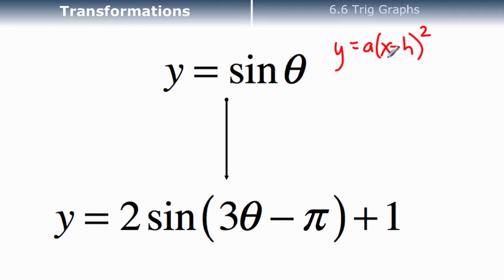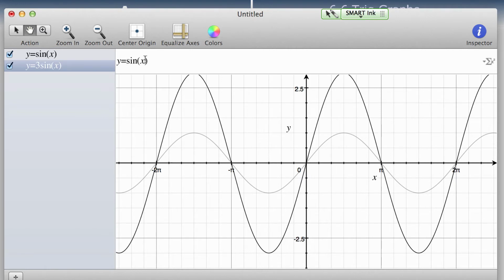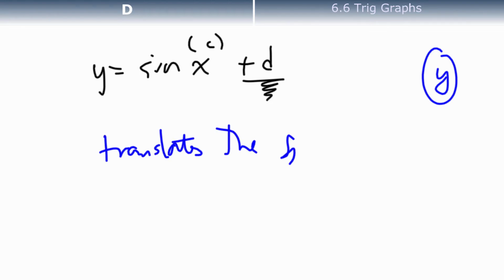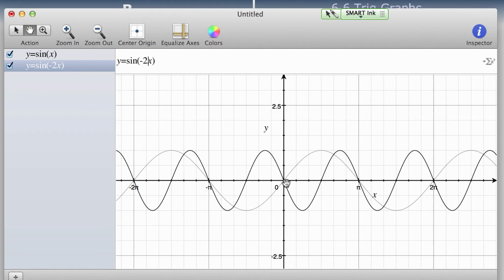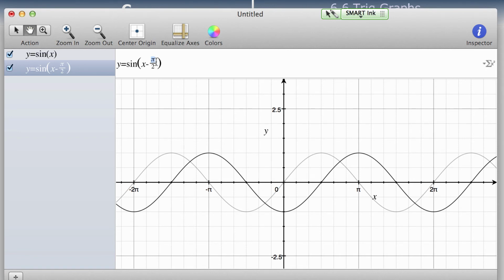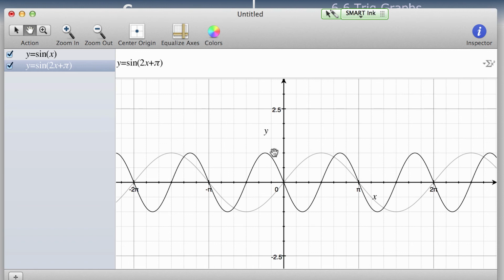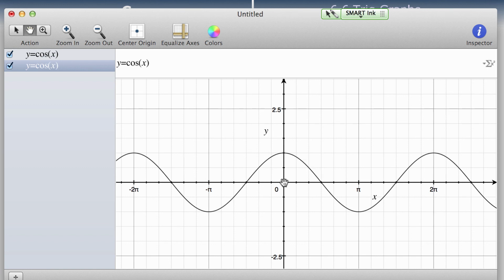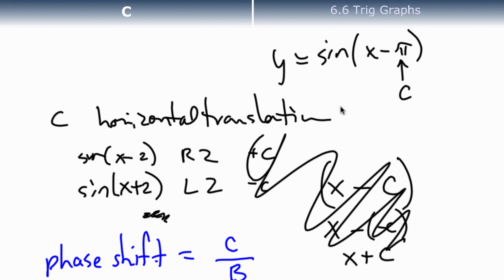MTH0095 Trig Graph Transformations - 6.6